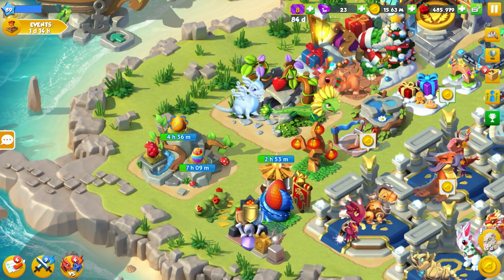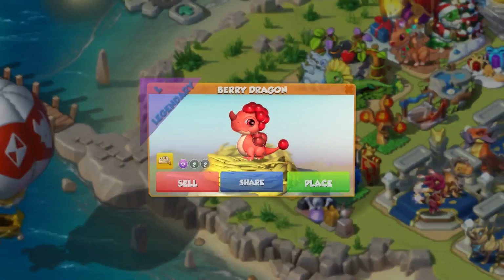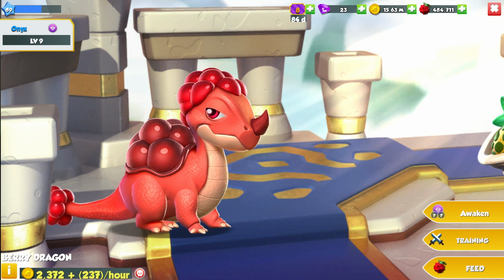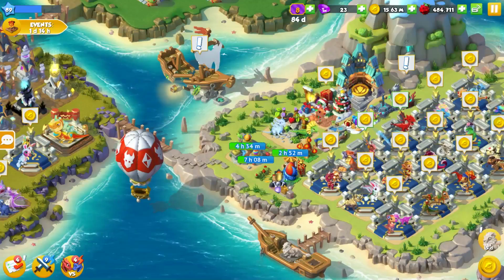LEGENDARY BERRY DRAGON HATCHING + NEW UPDATE! - Dragon Mania Legends #173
So the Legendary Berry dragon is a pretty cute one at that and I'm super happy we got him! On top of that there are two new dragons out that I know of, the Dice and Verdant dragons so check them out!